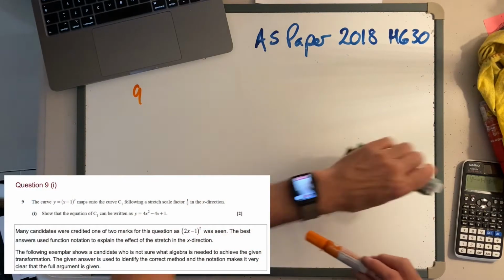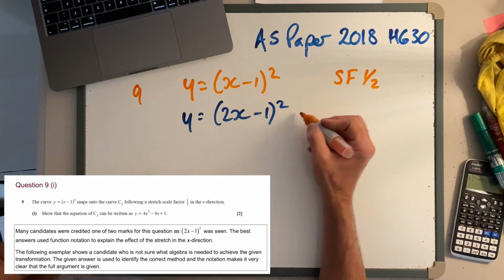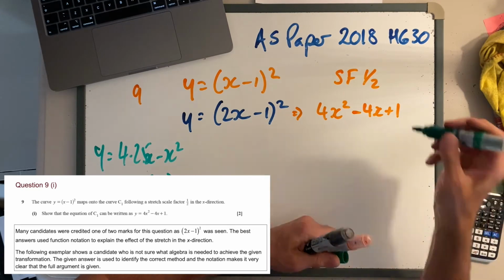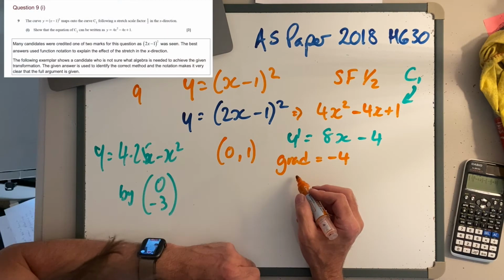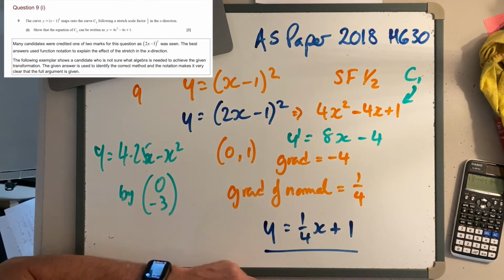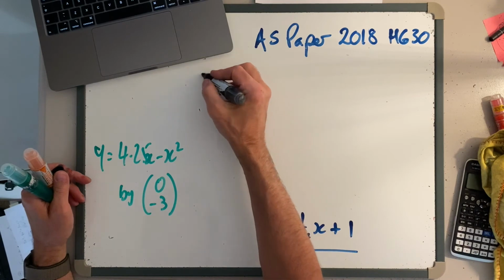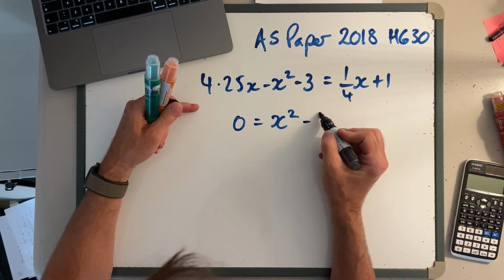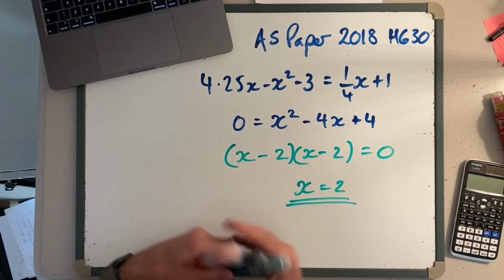2018 AS MEI Q9